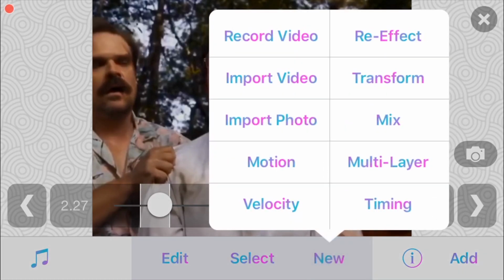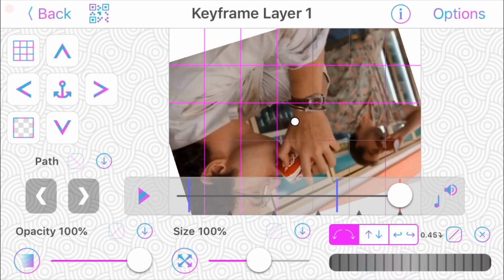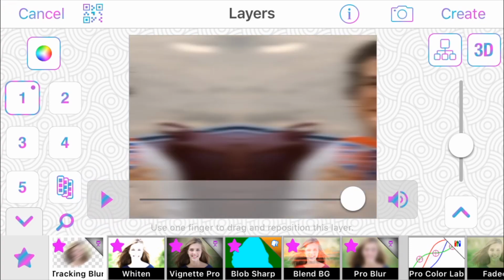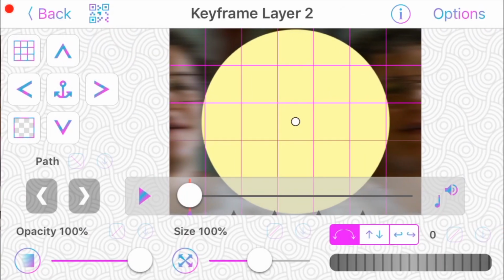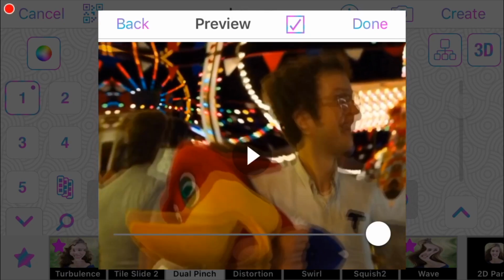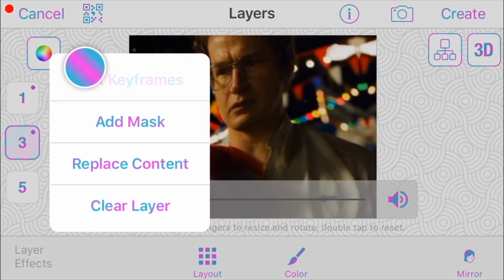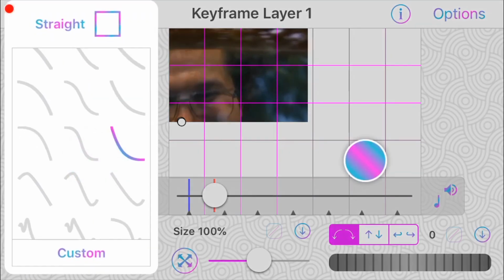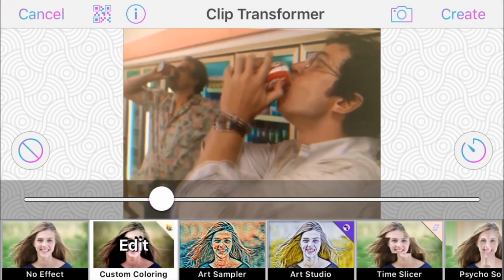Videostar Editing Tutorial for Beginners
I hope someone finds this video helpful! Yes, this is the full version of Videostar so yes, it does cost money. But I highly recommend getting it, it is cheap and with enough practice, you can make awesome things with it! So sadly, if you are using the free version, none of the stuff in the video will work, sorry. But yeah, I hope someone found this useful and who knows, maybe it will help you make your first edit!